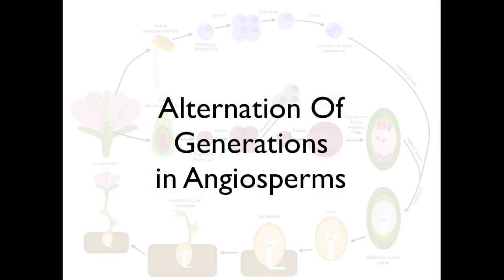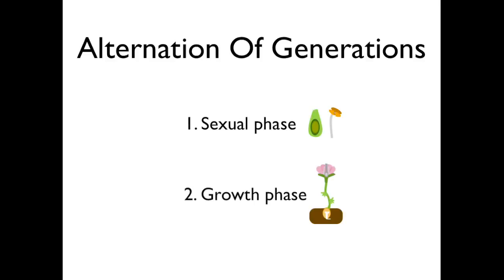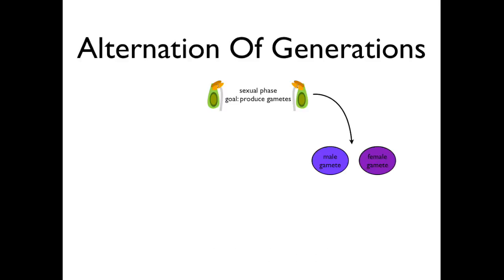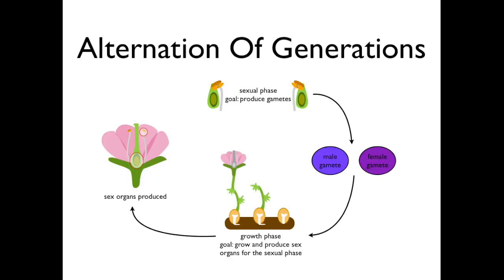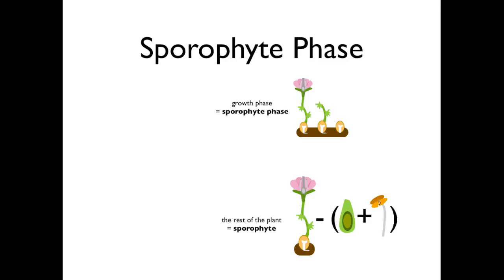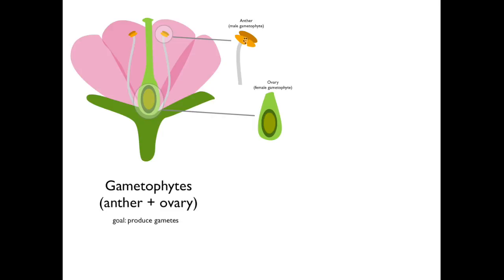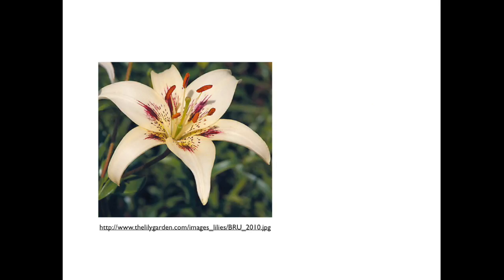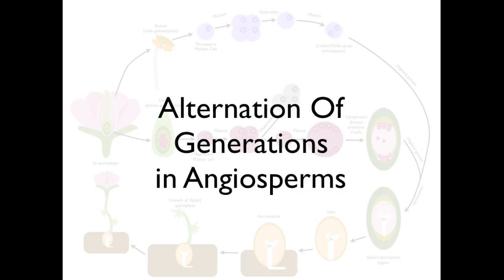Alternation of generation